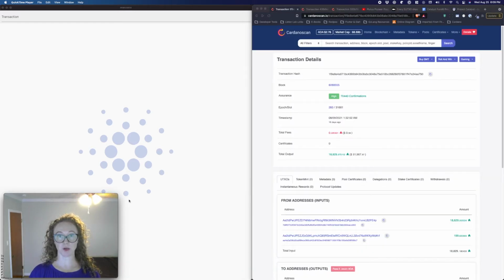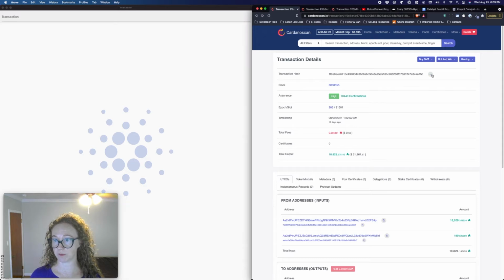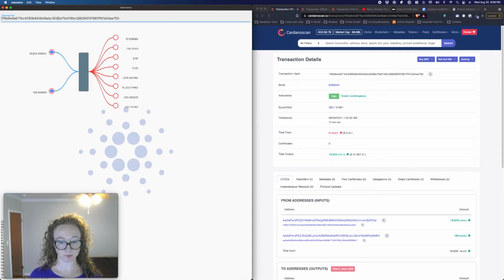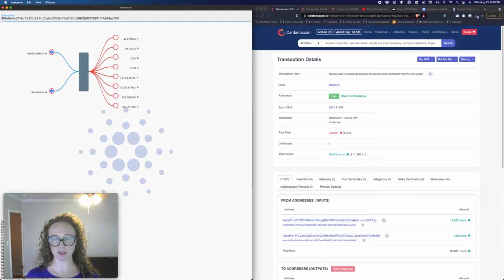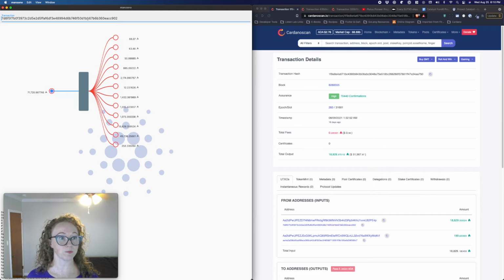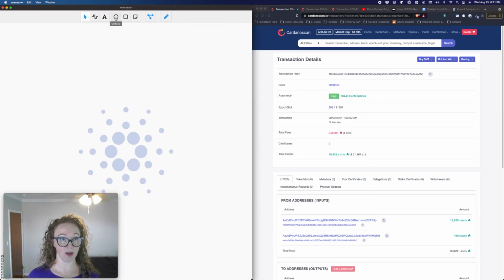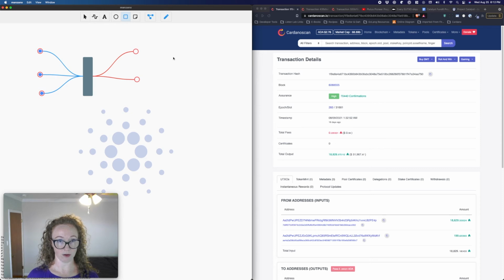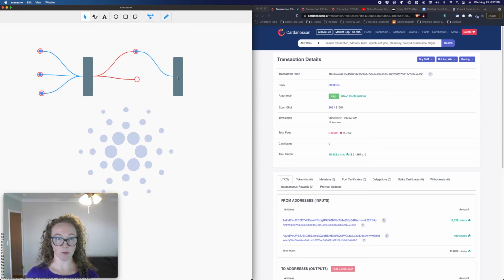Visual Blockchain Designer/Explorer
Proposal video for Project Catalyst

Voting takes place in September!